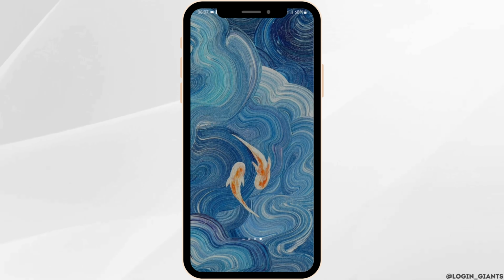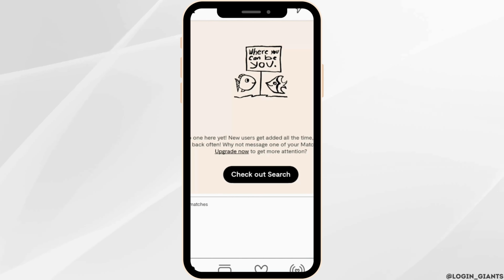How to Find a Specific Person on Plenty of Fish | POF Username Search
Looking to reconnect with someone or simply find a specific person on Plenty of Fish? Follow our step-by-step guide to perform a username search and locate the individual you're searching for.

In this tutorial:
0:00 - Introduction
0:05 - How to Find a Specific Person on Plenty of Fish | POF Username Search

Discover the easiest method to find someone on Plenty of Fish using their username. Whether it's a friend, acquaintance, or potential match, our guide equips you with the tools to conduct an efficient search and reconnect with the desired individual on the platform.

Rekindle connections or initiate new ones by mastering the POF username search feature in 2024!